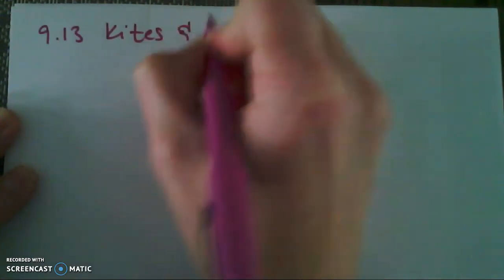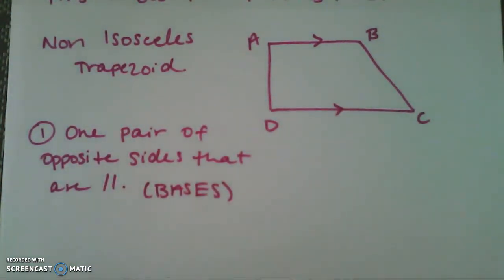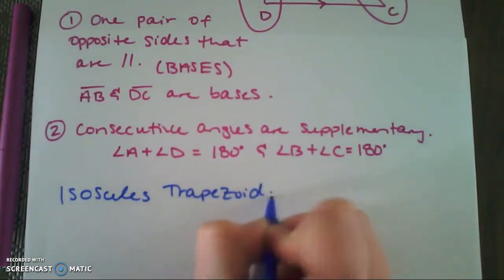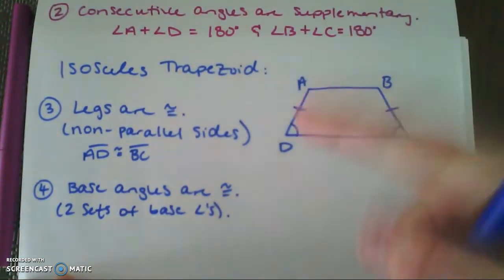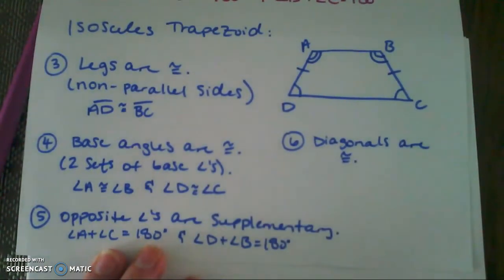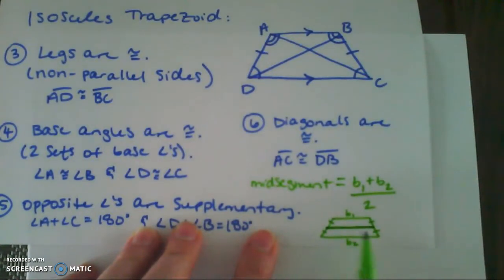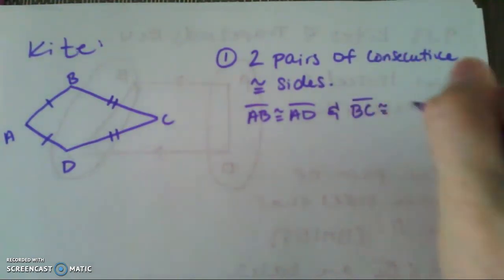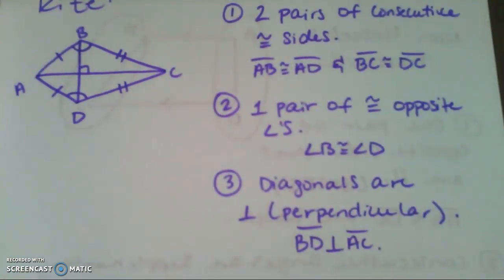9 . 13 Traps and Kites